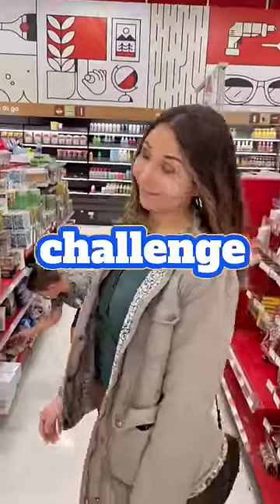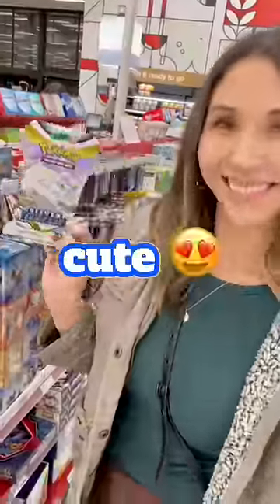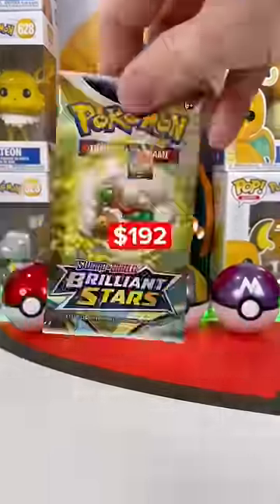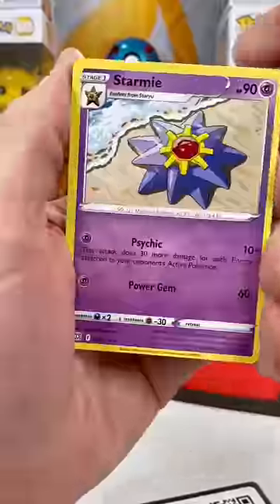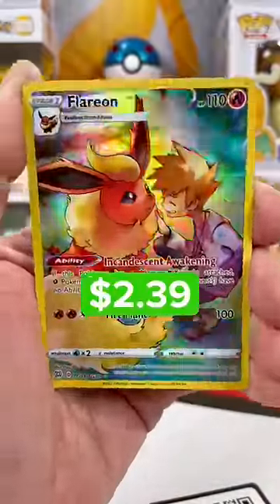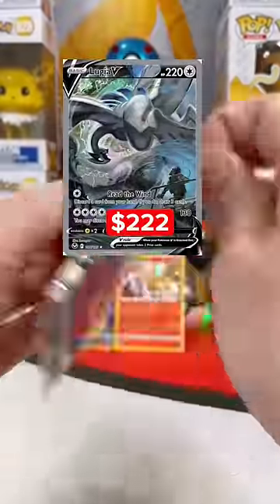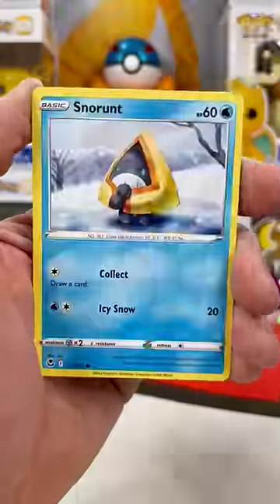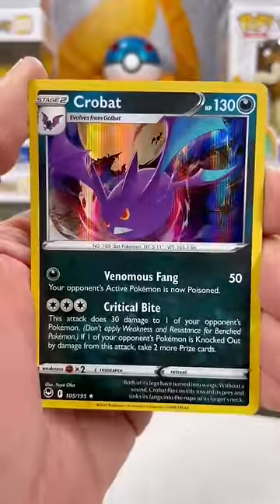Can A Pokémon Pack Save Me From The Worst Chore?